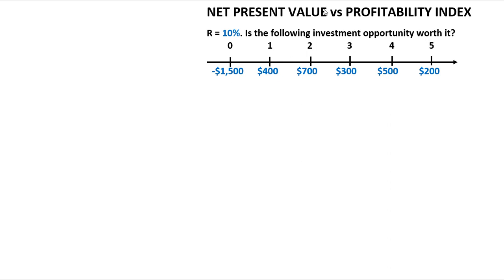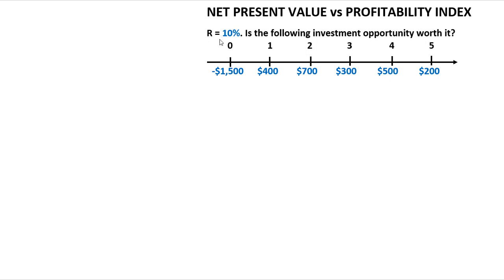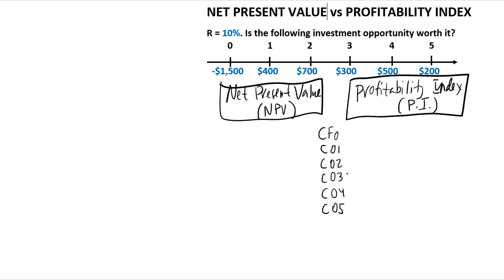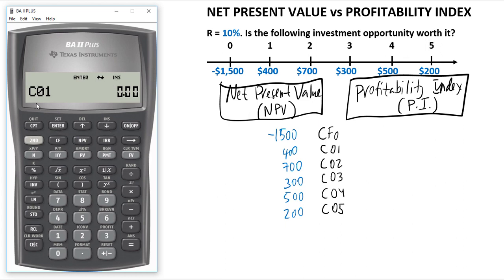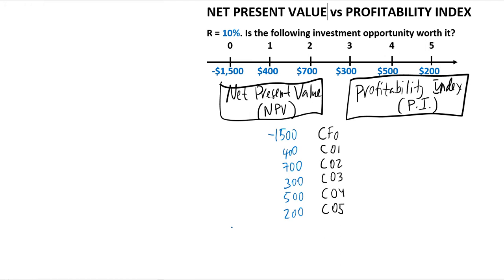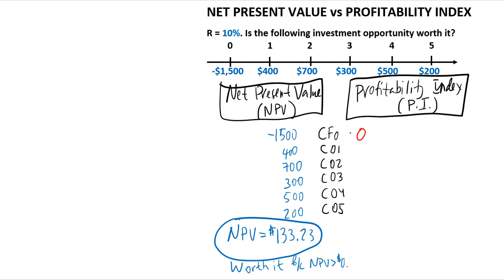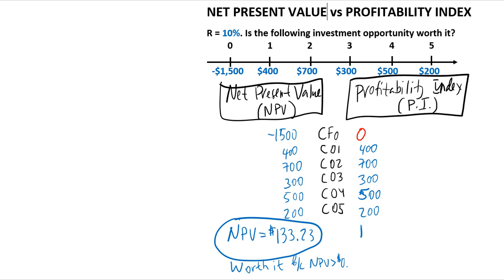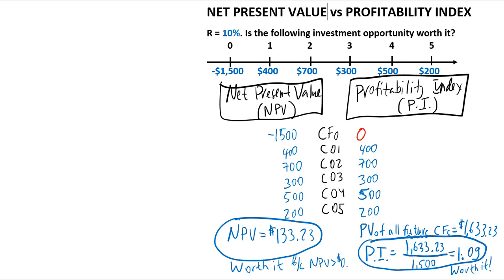Net Present Value (NPV) vs Profitability Index (PI)